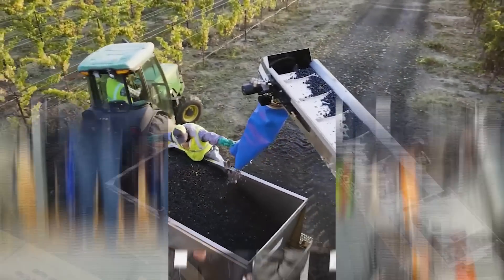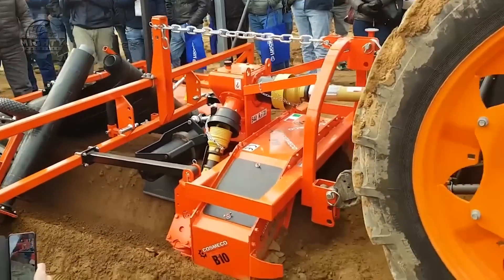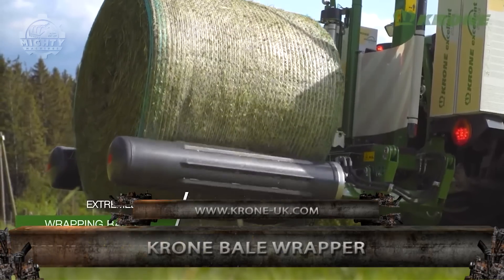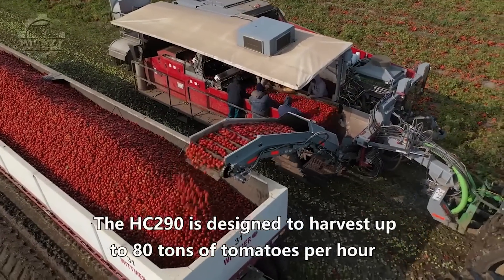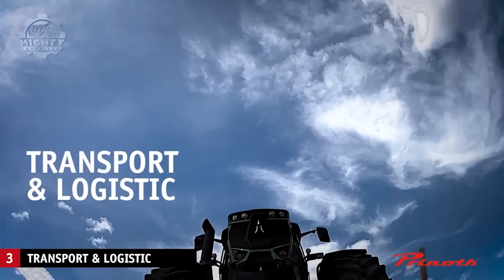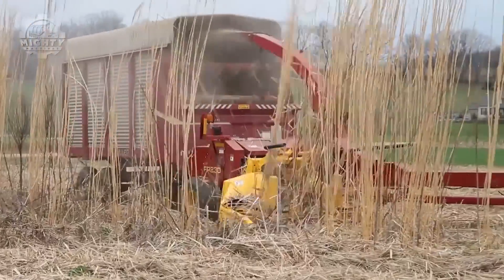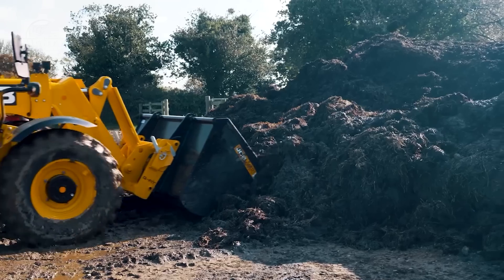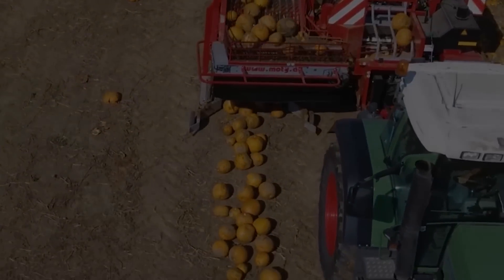Modern Agriculture Machines You Need To See | Pumpkin Seed Harvesting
The field of agriculture has always been a busy industry. It is only natural for farmers and workers involved to seek out help from machines and services that can help lighten their loads.

In today's MIGHTY MACHINES video, we will go over 11 FARM FRIENDS: Machines and Services That Assist In The Agricultural World.

TRENCHING EQUIPMENT FOR IRRIGATION PIPES
Magazine Coffee - ORIGINAL SOURCE OF THE VIDEO